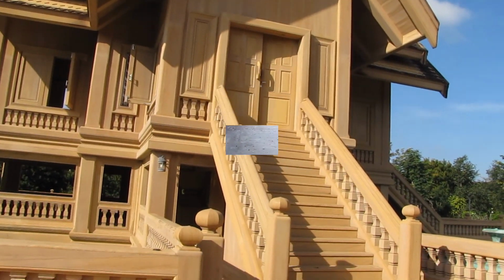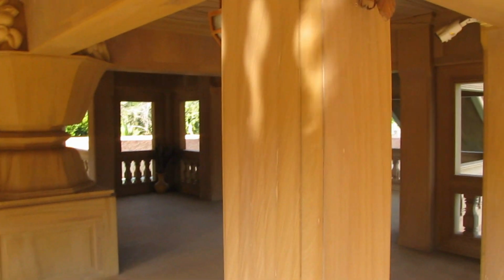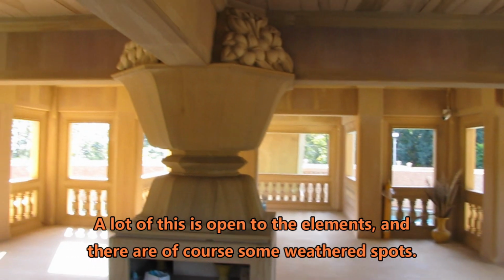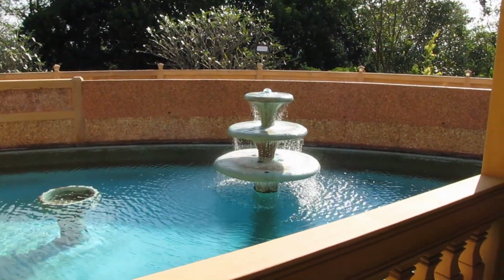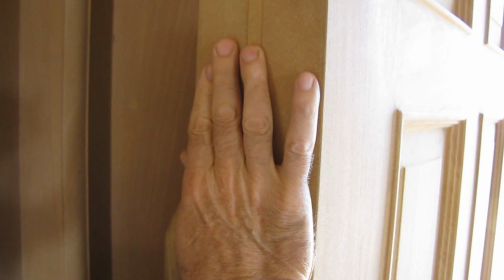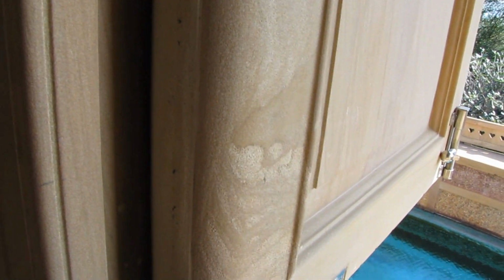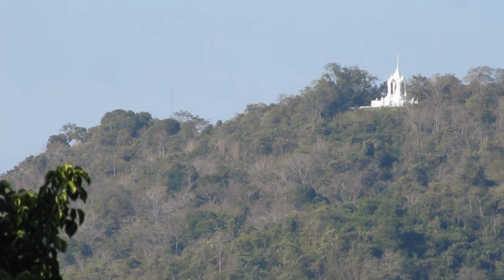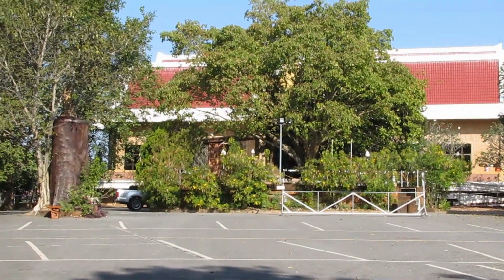Hidden Thailand Gem Sandstone Chapel